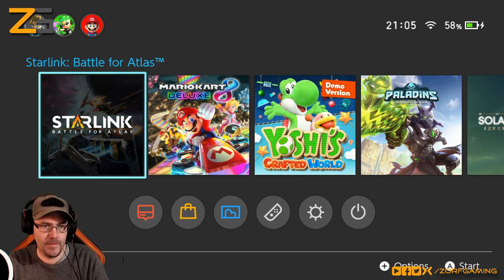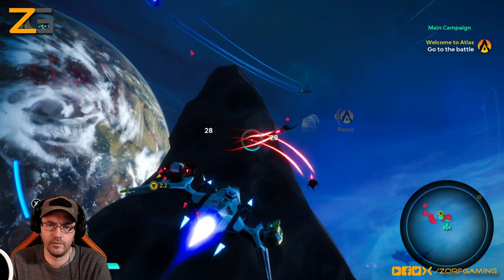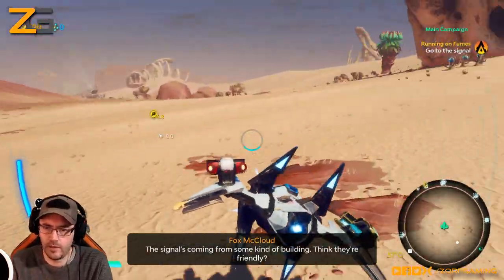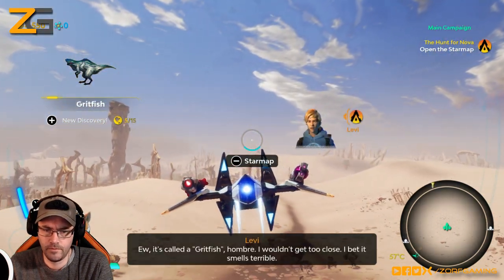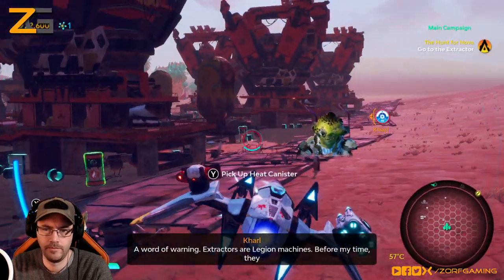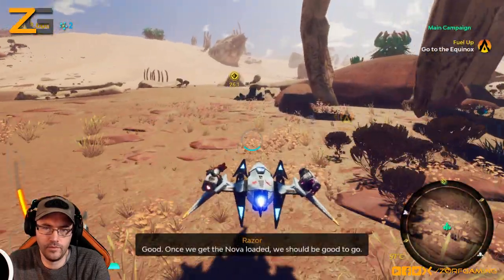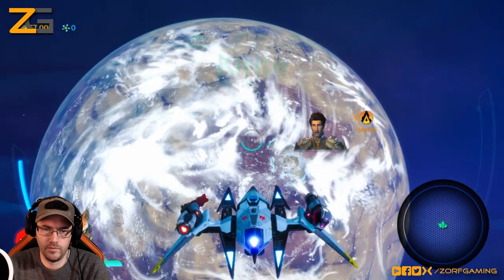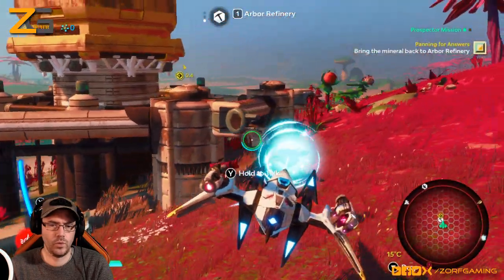Starlink Battle For Atlas // Fox McCloud // Nintendo Switch // Intro Gameplay